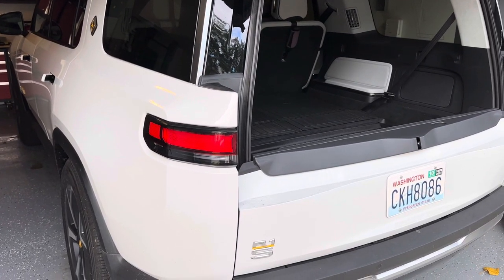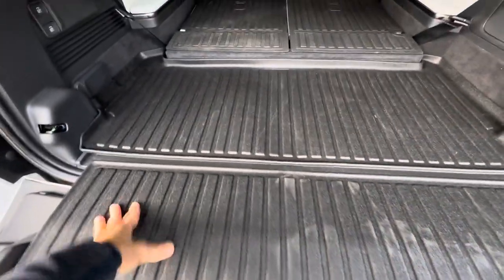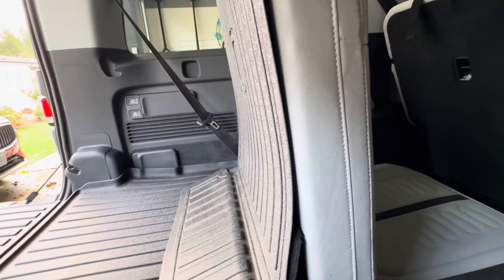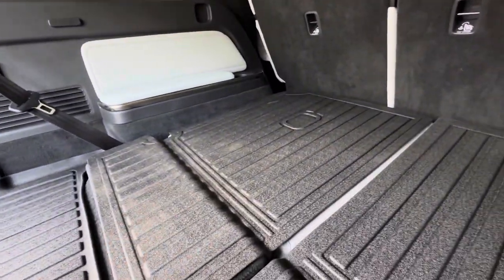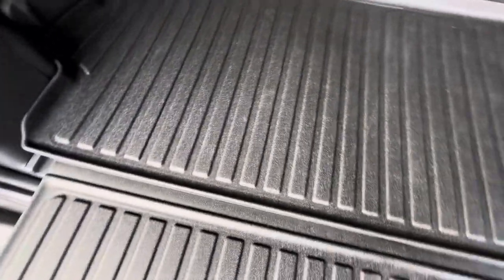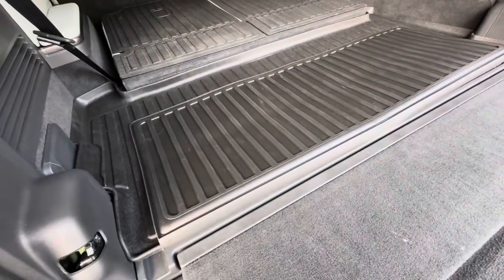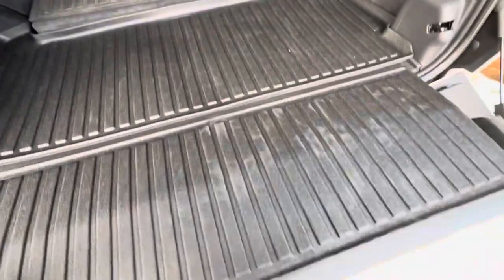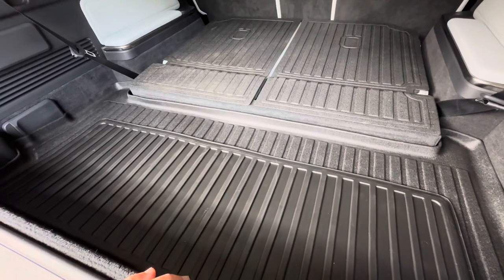Liner X cargo and 3rd row liner for Rivian R1S. Review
LinerX 3rd row and cargo liners.